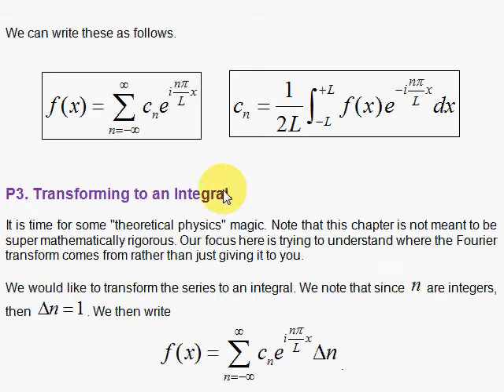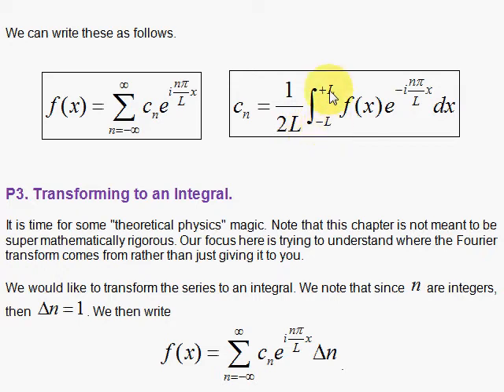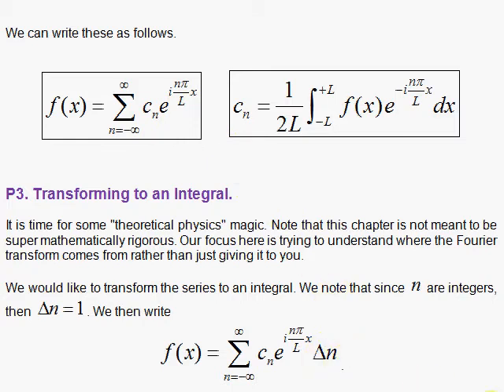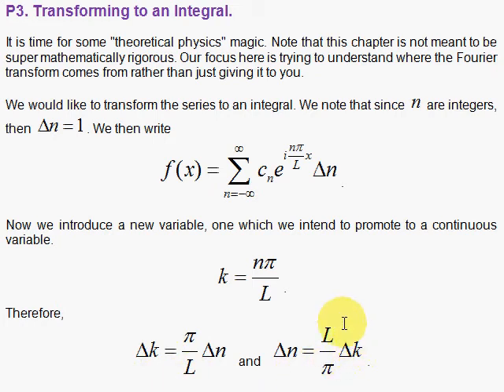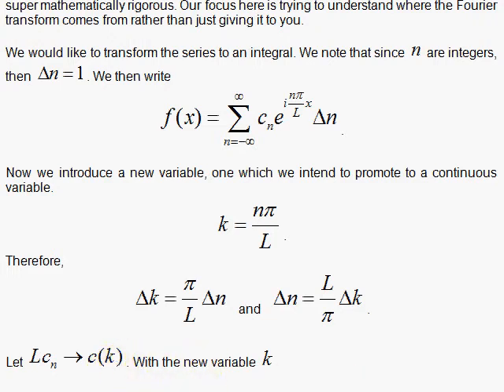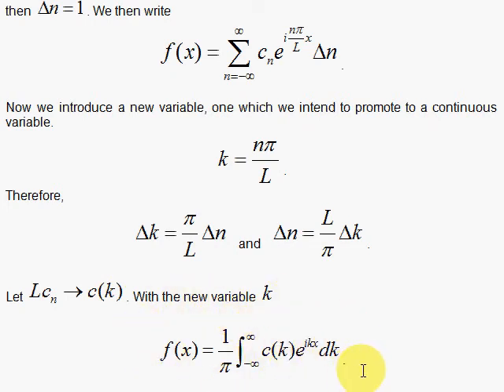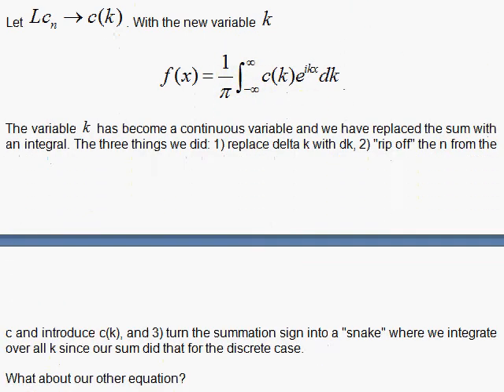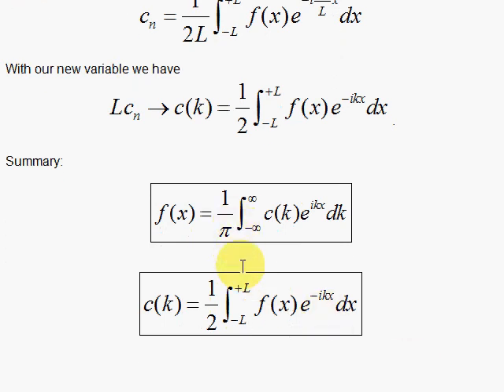P3. Transforming to an Integral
We transform the Fourier Series with exponentials to an integral and therefore arrive at a form for the Fourier Transform.